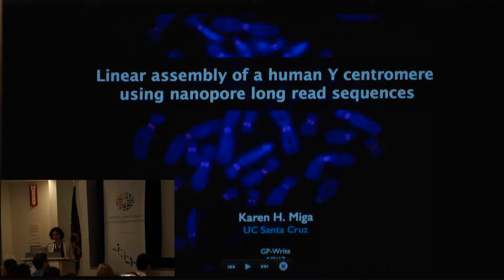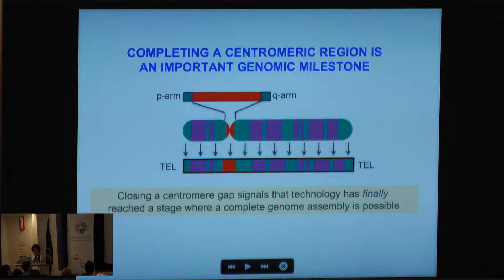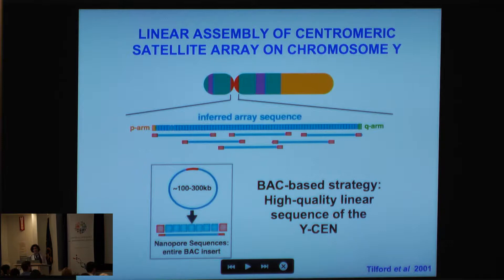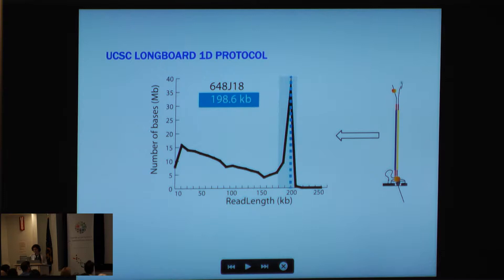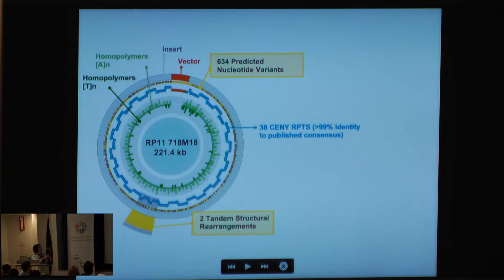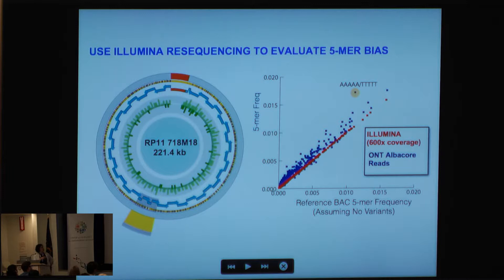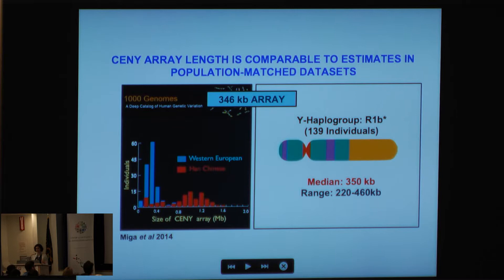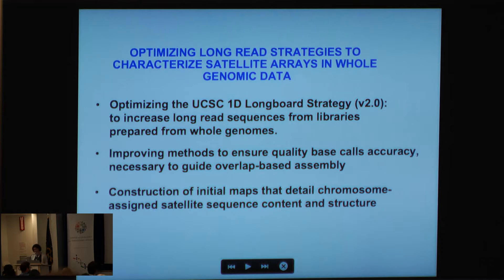Assembling Centromeres in Silico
Genome Engineering in Mammalian Systems

Karen Miga, Jack Baskin School of Engineering,
UC at Santa Cruz | Assembling Centromeres
in Silico

GP-write RELATED RESEARCH AREAS
Recognizing that GP-write builds upon precedence in genome sequencing, recombinant DNA and DNA synthesis technologies, functional genomics and other related research areas, this session will present a series of exciting talks thematically organized across four main areas.
• Microorganism Genomes
• Microbiome Engineering
• Engineering Intercellular Communication and Other Complex Systems